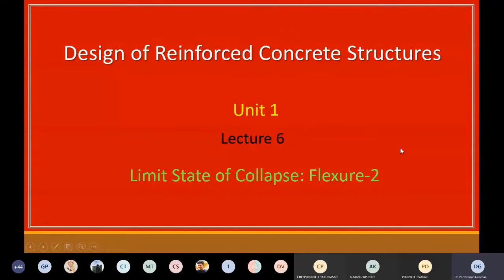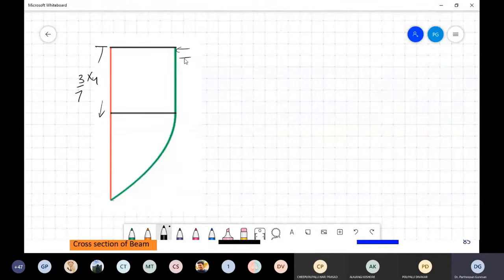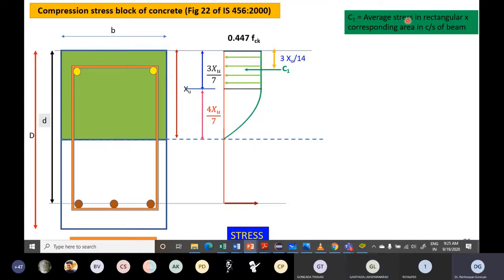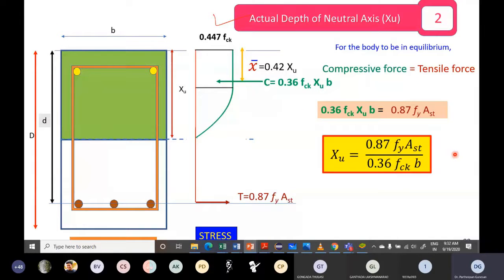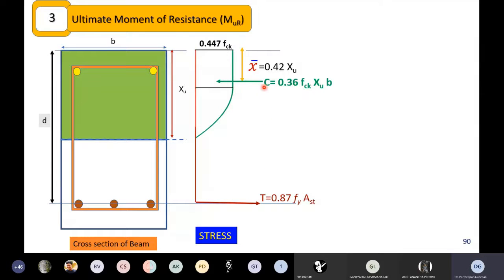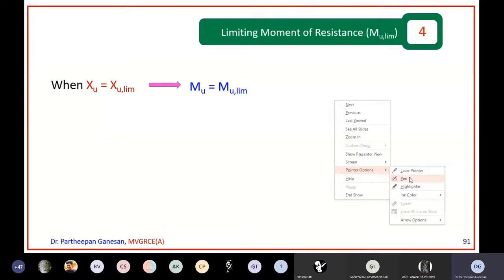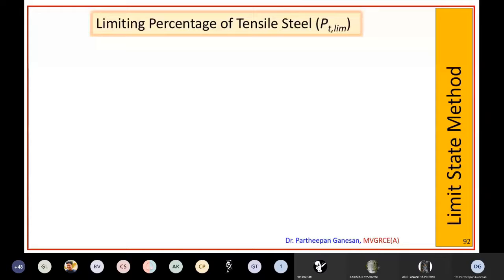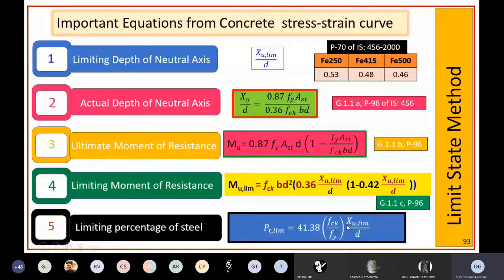Lecture- 6 Limit State of Collapse- Flexure 2 (Design Of Reinforced Concrete Structures)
In this lecture we will learn about the compression stress block of concrete and fundamental equations derived thereof.